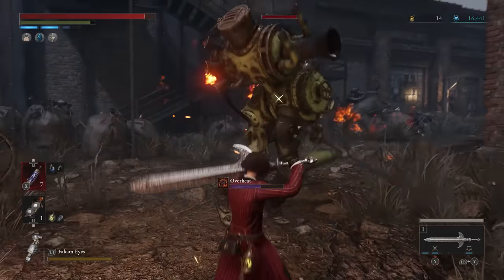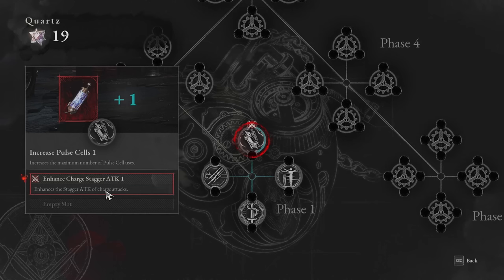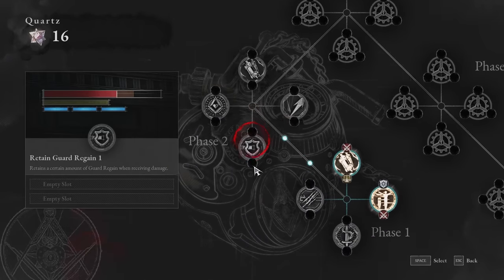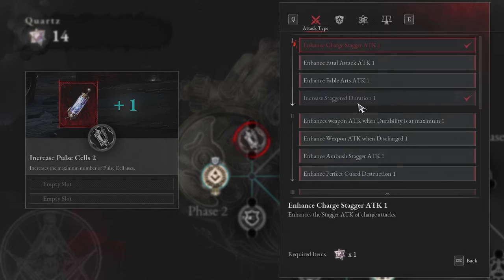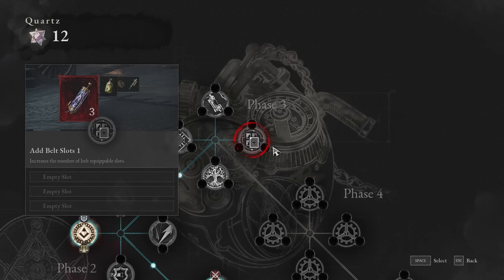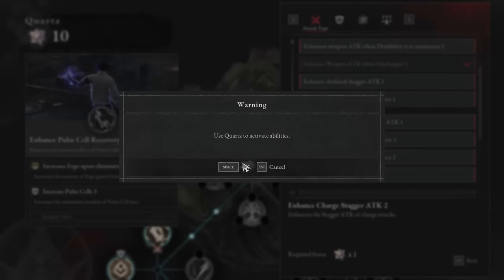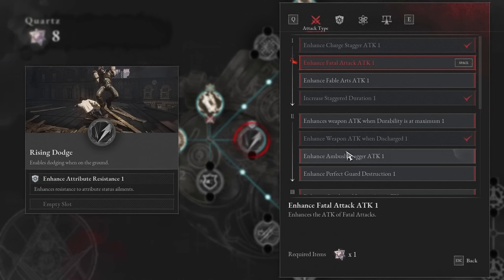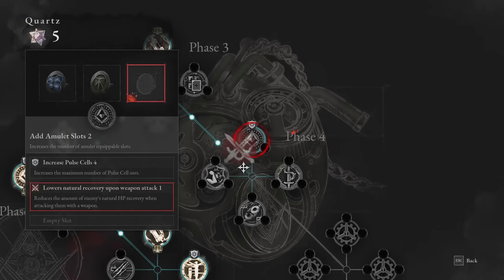Lies of P - BEST Skills and Abilities - Full P-Organ Guide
Lies of P Best P Organ Skills and Abilities to help you progress and take on the many challenges in this souls like game.

I wanted to go over the best Lies of P skills and abilities for everyone and them some for certain technique or motivity builds. I've tried this all the way to phase 5 and re-rolled a few times, so hopefully this helps give some insight into the best skills in Lies of p.

Let me know if you've tried anything different or would set the P-organ up a different way.

Timestamps:
0:00 Intro
0:30 P-Organ Overview
0:50 Phase 1
2:25 Phase 2
4:20 Phase 3
7:25 Phase 4
10:27 Phase 5
12:05 Outro